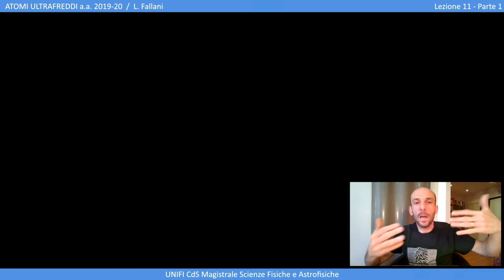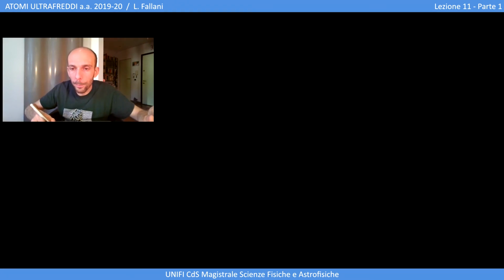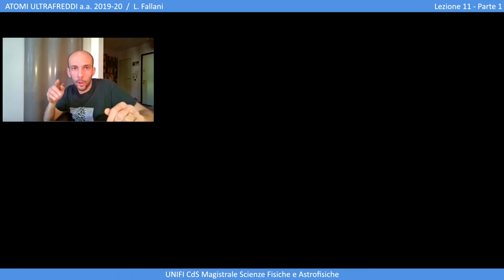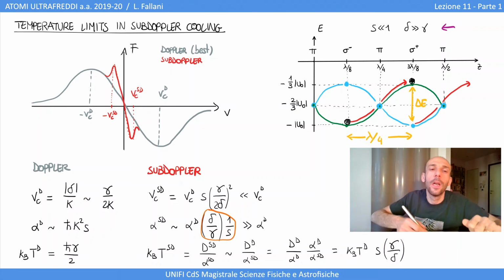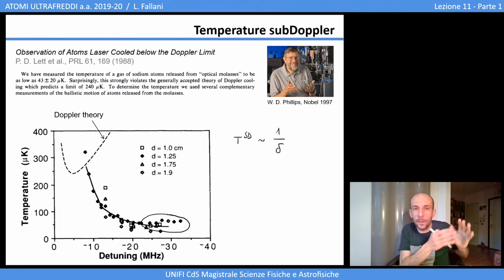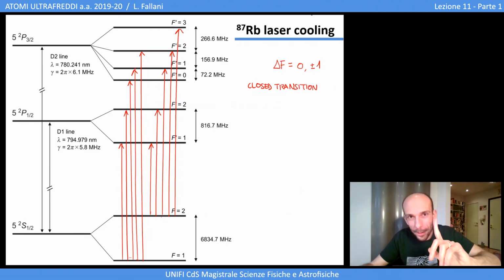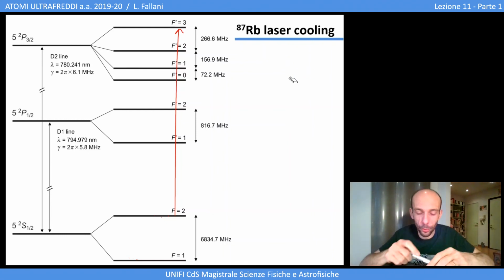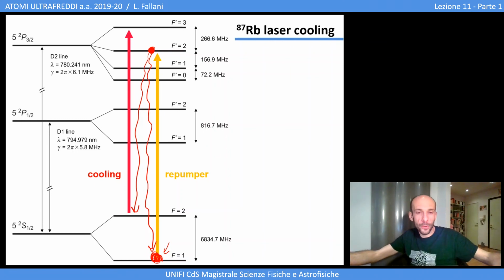ATOMI ULTRAFREDDI - Lezione 11 Parte 1 - SubDoppler temperatures and experimental strategies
Università degli Studi di Firenze
CdS Magistrale in Scienze Fisiche e Astrofisiche
Corso di ATOMI ULTRAFREDDI a.a. 2019/20 (L. Fallani)

Lezione 11 - Parte 1
SubDoppler temperatures and experimental strategies